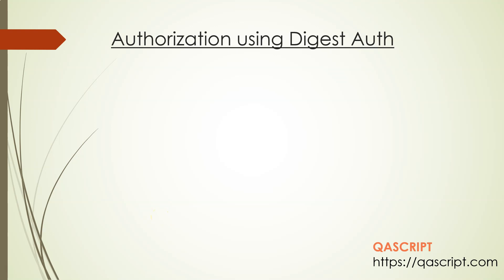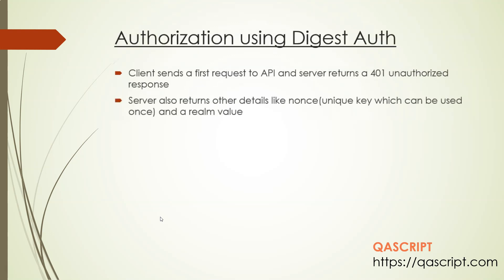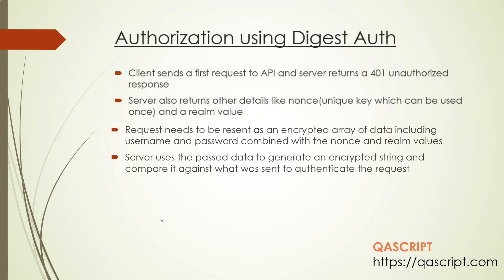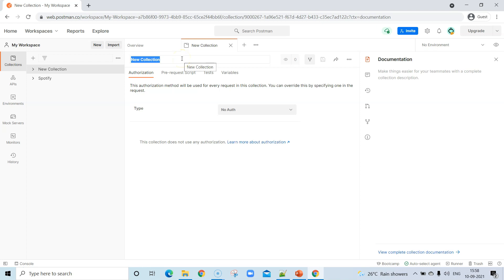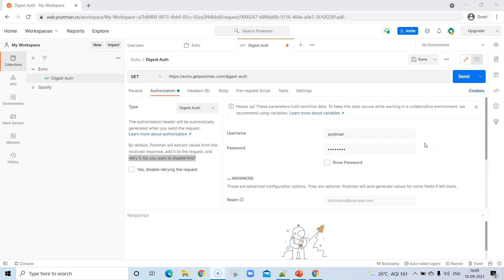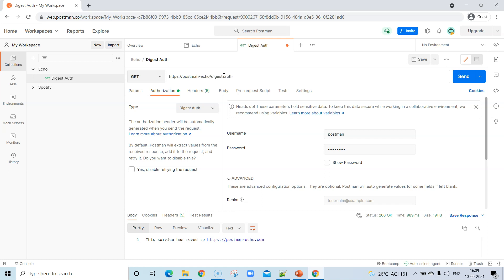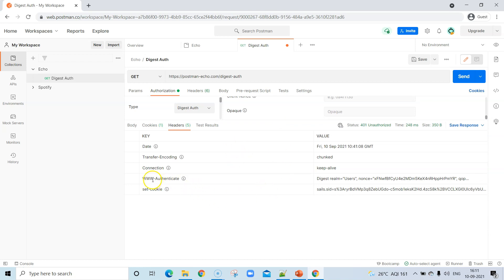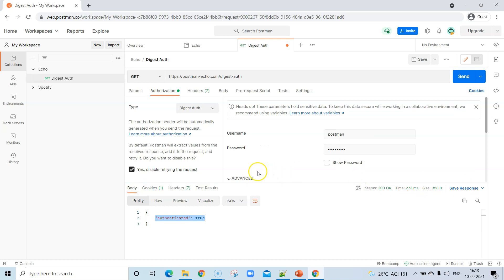Postman Tutorial - Authorize API Requests with Digest Auth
In this video we will learn how Digest Auth works and how we can use this type of Authorization in Postman.